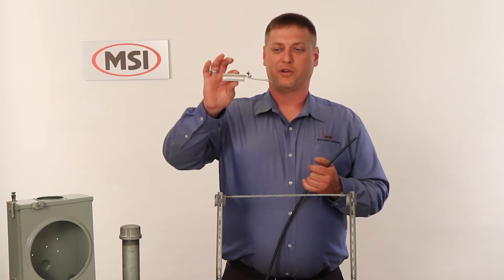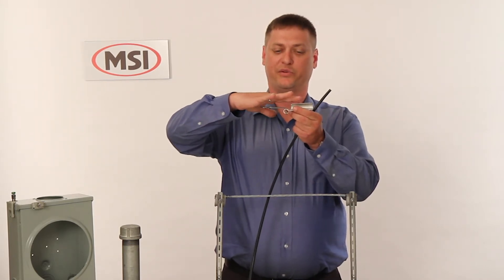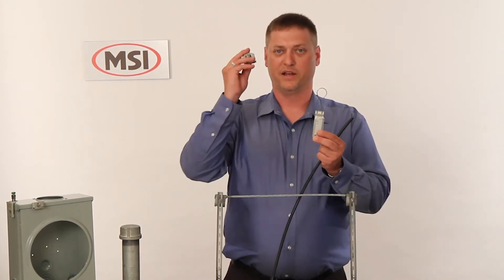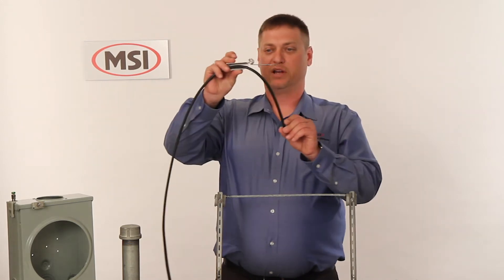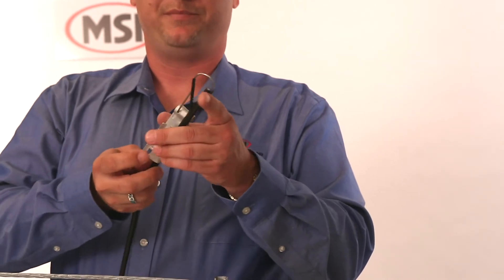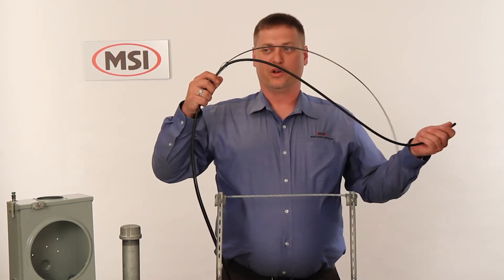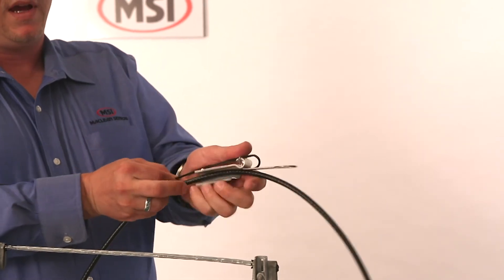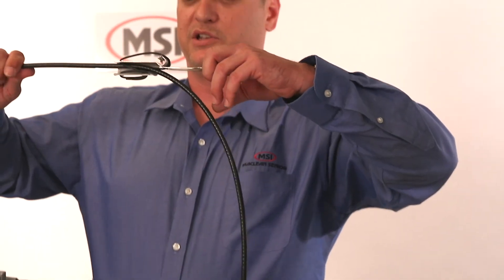Drop Installation Episode 2: Messenger Drop Clamp | MacLean Network Solutions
for more information!